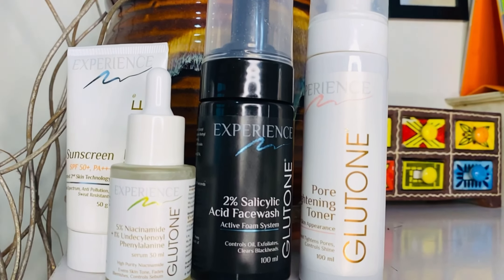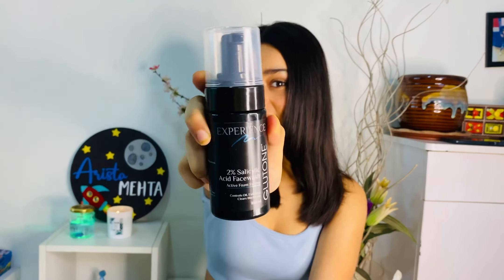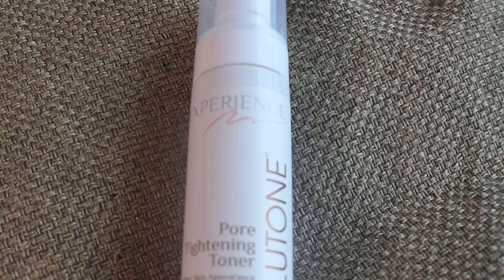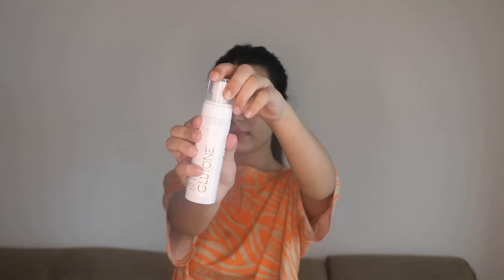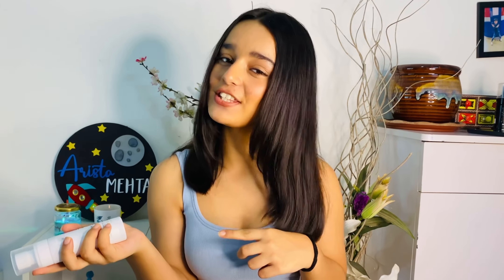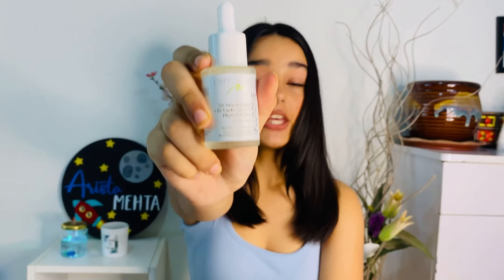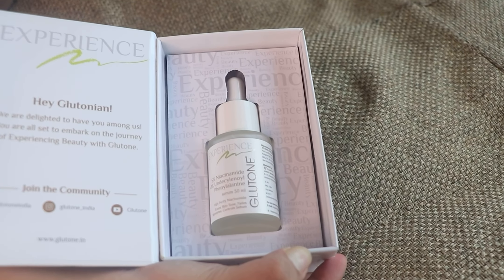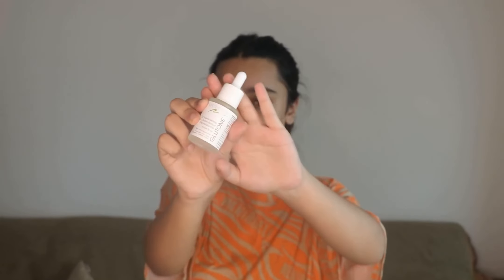Monsoon Skincare Routine Ft. Glutone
We have got your back. Enjoy monsoon to the fullest. Glutone's skincare range helps you to keep away from every skin problem that causes during the rainy season. Watch this video out.